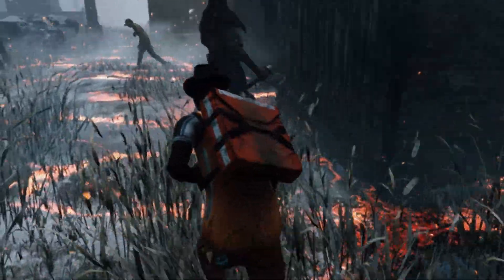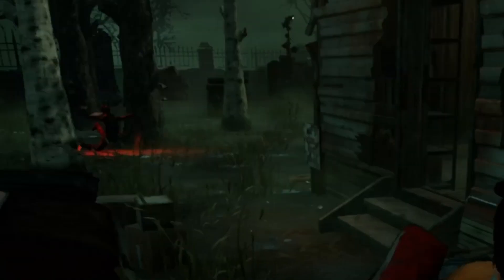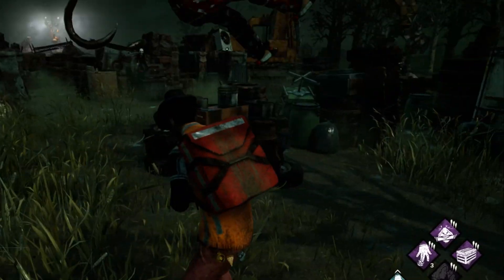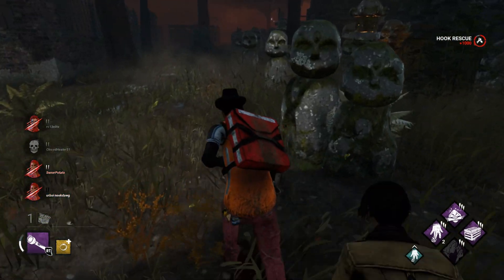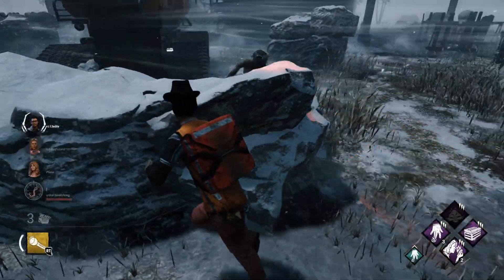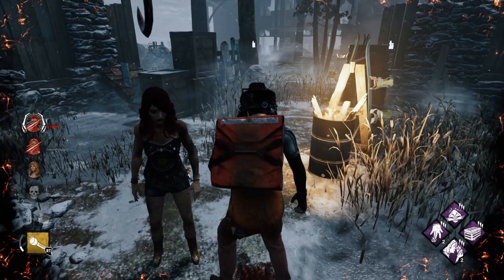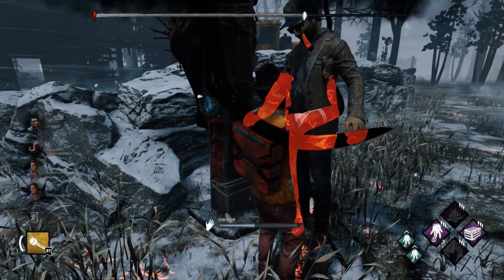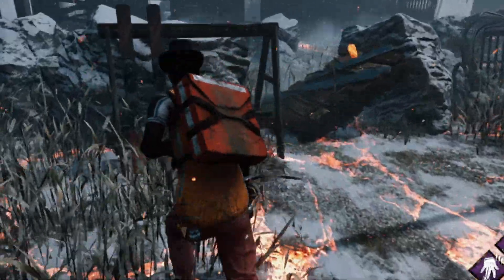Escaping Through Hatch with the Chest Build - Dead By Daylight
Hope you all enjoyed this one, I think this is my favorite video I've made so far.

extra tags gtfo